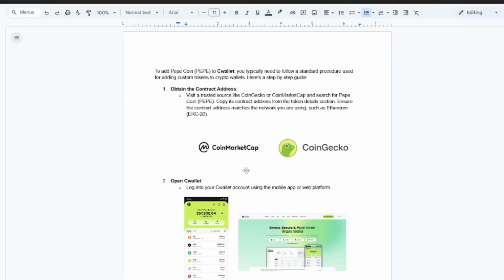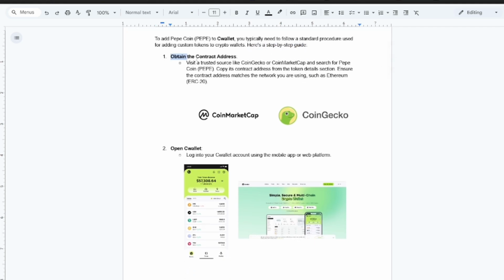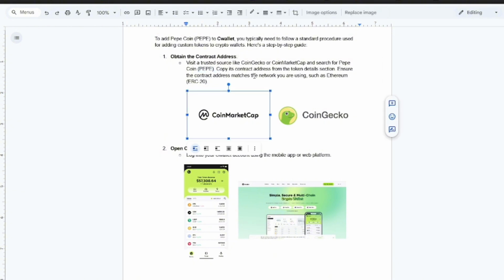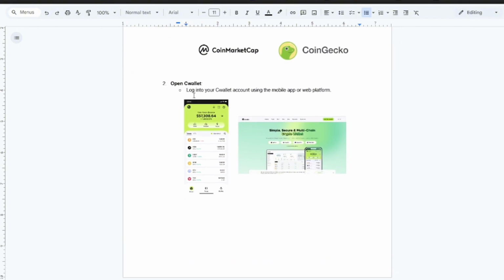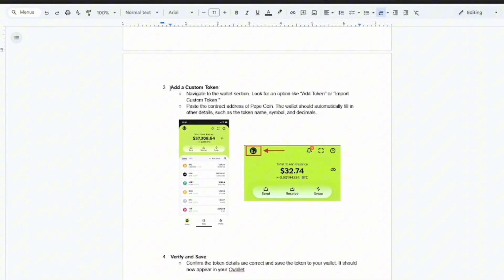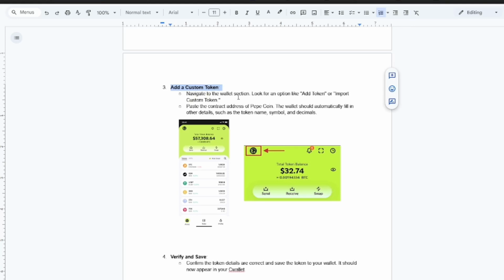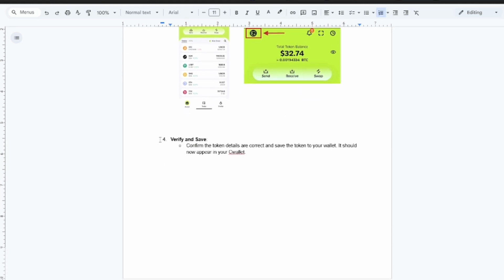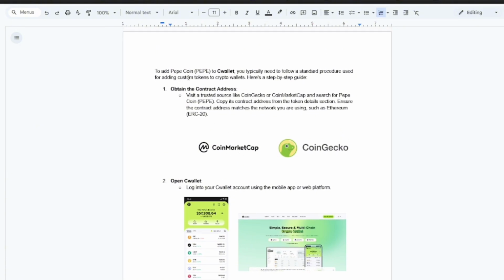How To Add Pepe Coin To Cwallet (2026 Updated)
Learn How To Add Pepe Coin To Cwallet. In this video, I'll guide you through the step-by-step process to easily add Pepe Coin to your Cwallet in 2026. Follow along for the full guide!

Timestamp:
00:00 Intro
00:09 How To Add Pepe Coin To Cwallet (2026 Updated)

PepeCoin Cwallet CryptoGuide 🚨 CLAIM YOUR FREE TRANSFER UP TO $600 NOW! 🚨